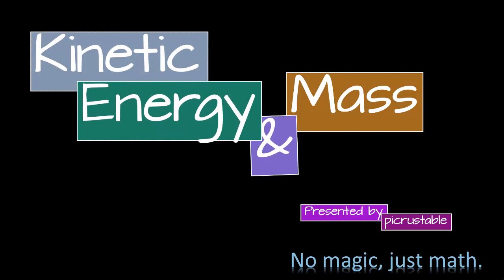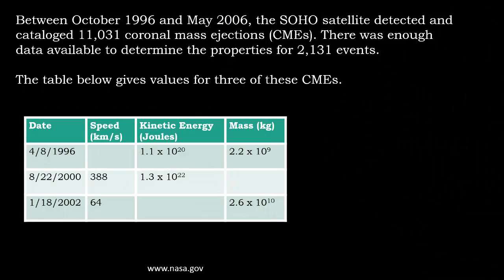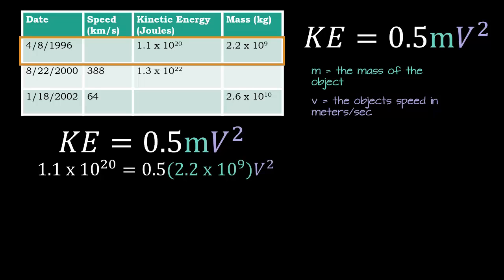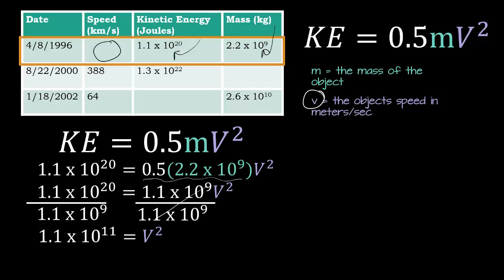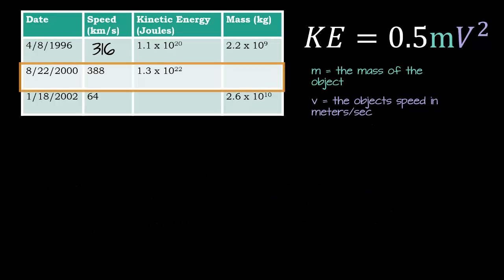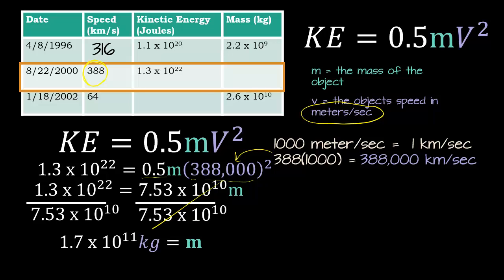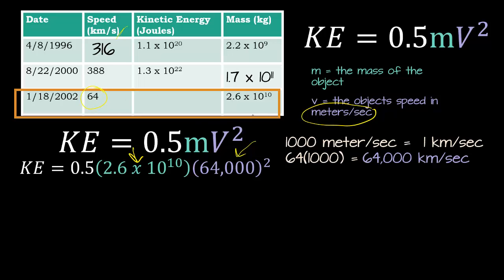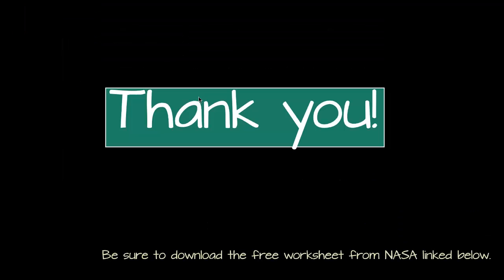Kinetic Energy and Mass + NASA worksheet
Kinetic Energy NS Mass: Learn how to use the KE formula KE=0.5(m)(V)^2 by solving three problems.  These were created by NASA for students.

No magic, just math.